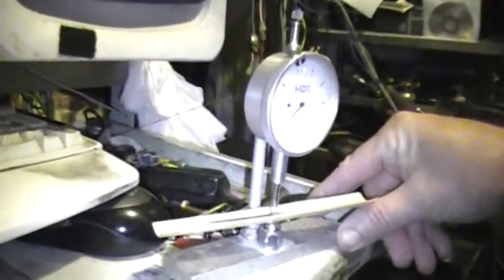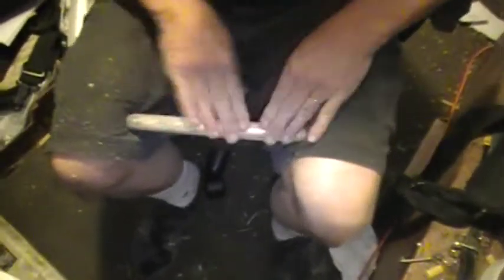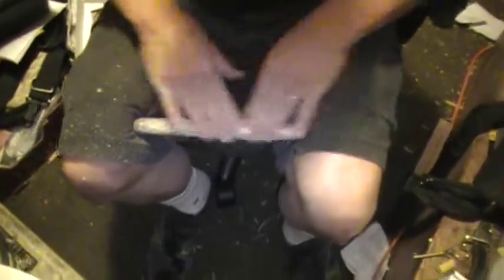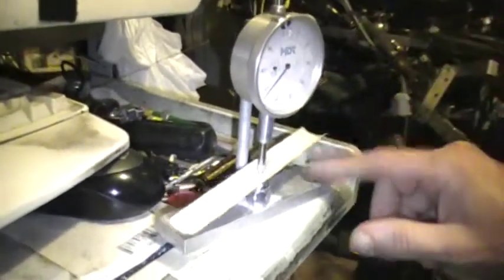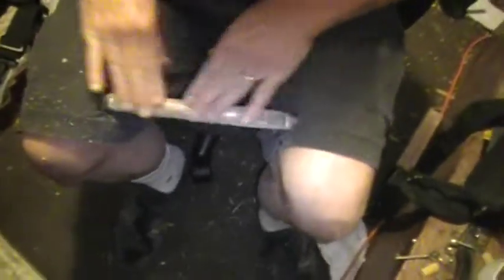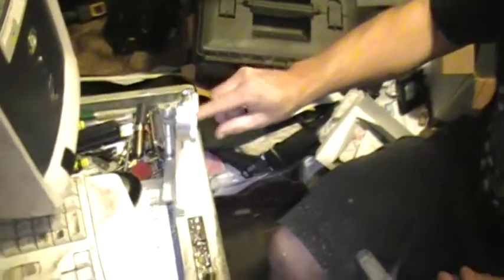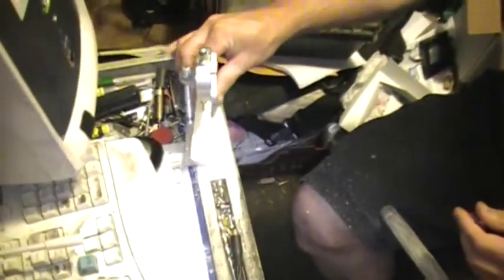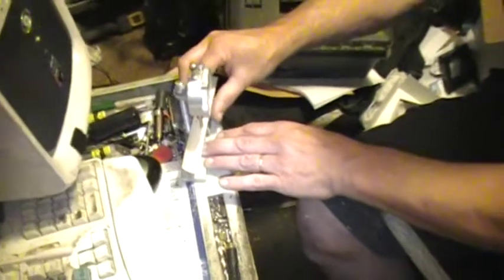Gouging Contra bassoon or bassoon cane with a precision dowel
Valuable hand tool for gouging cane.  Very low cost and very good output.  Almost as fast as a 2000 dollar gouger.